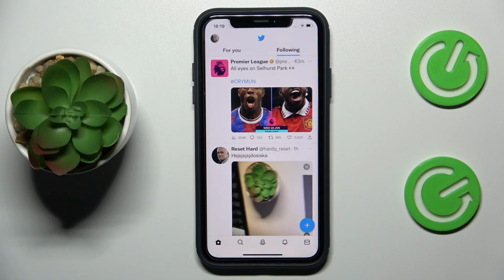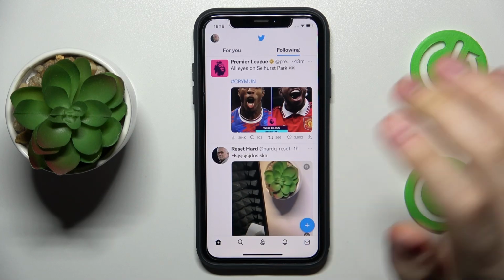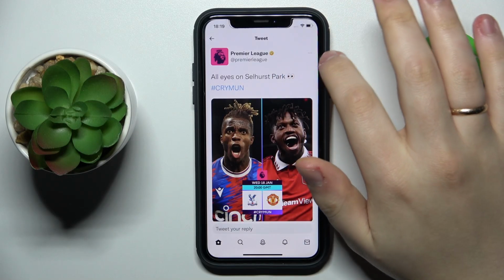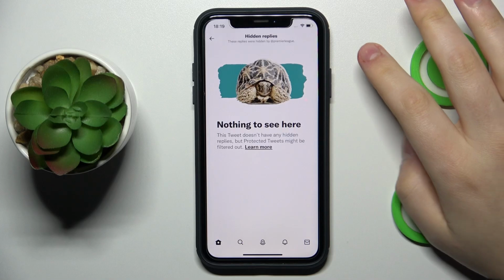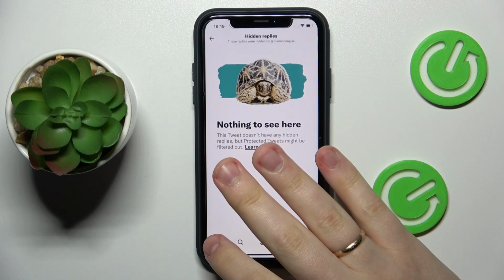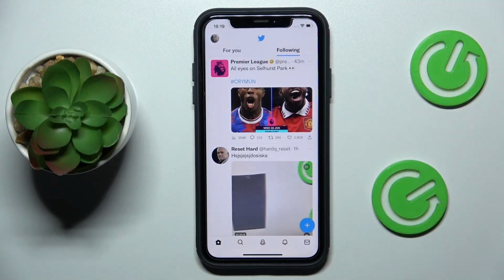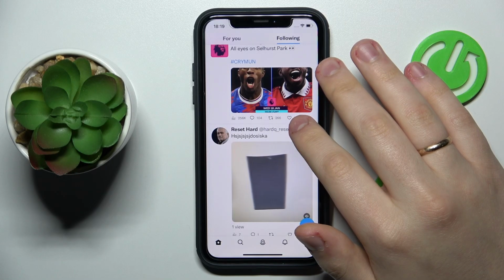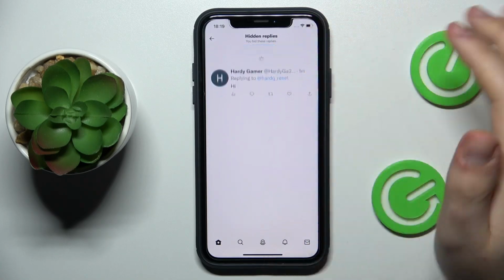How to See Hidden Replies on Twitter - Check the Hidden Twitter REs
The Twitter application provides you with an opportunity to hide replies to a tweet that you have posted and today we are going to demonstrate how any person can check those hidden replies in a few easy and quick steps. So, if you were looking for a video tutorial on how to find and see the hidden REs to any Tweet that you are going to find and see on your Twitter feed or from any other source, we are humbly encouraging you to view this video.

How to check the hidden replies on the Twitter mobile app? How to find hidden tweets on a mobile app? How to reveal Twitter's hidden replies on a mobile phone?